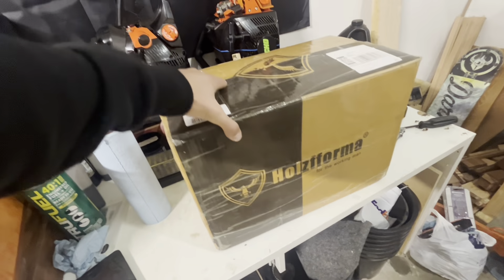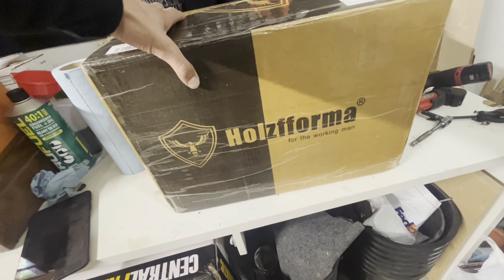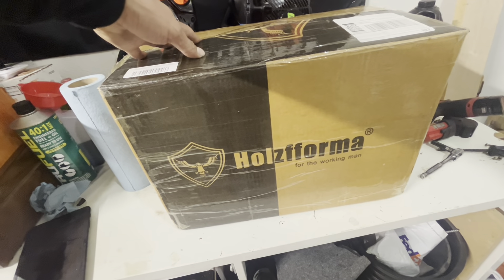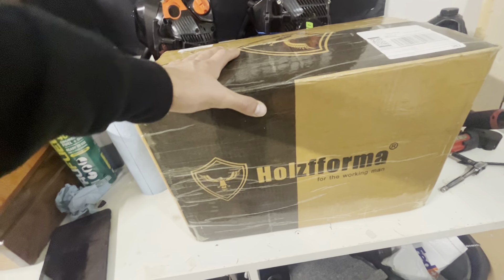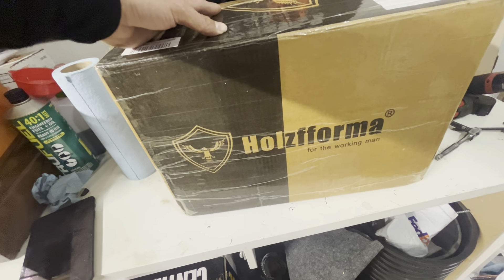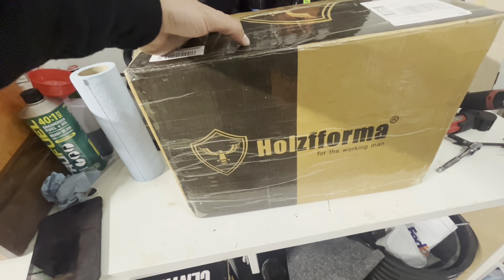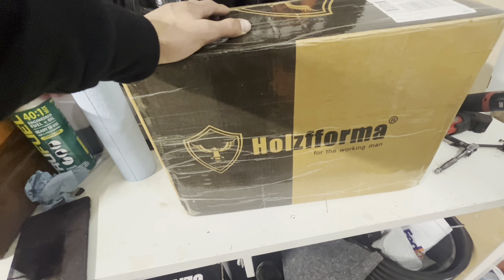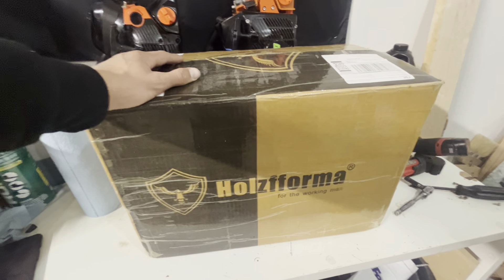Holzfforma 365 giveaway (details in the video)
Can be ported just message me my email is in the my channel page